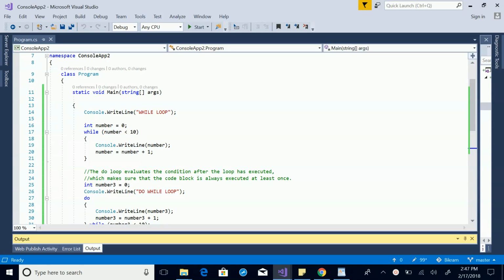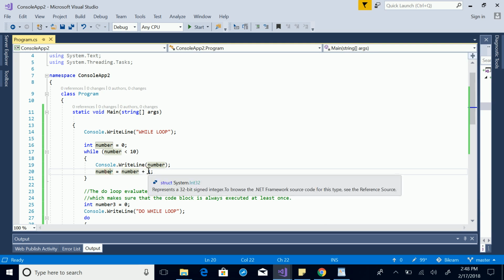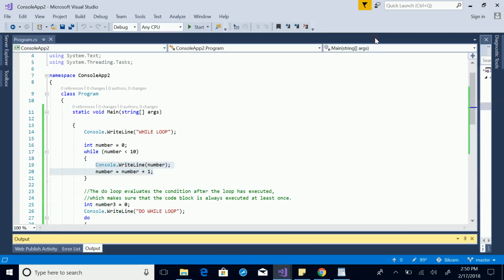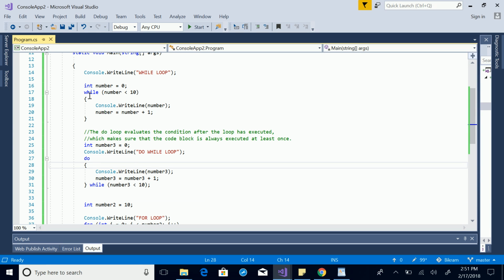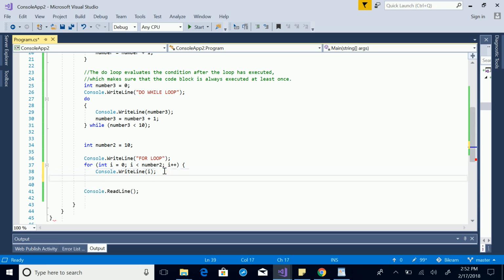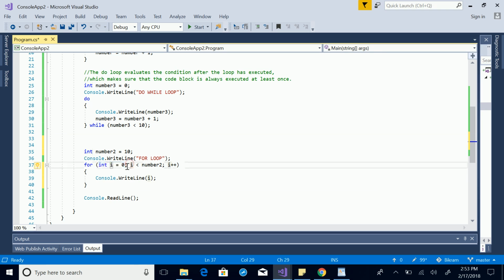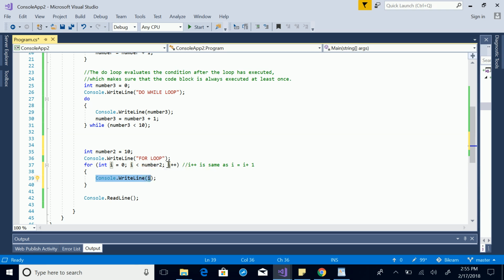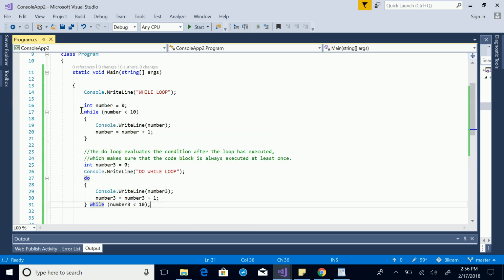while, do while and for loop explained in C#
Explaining while, do while and for loop in C#